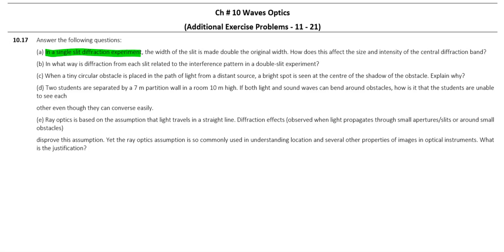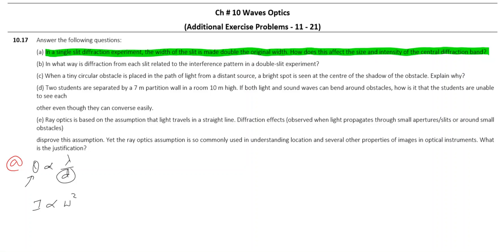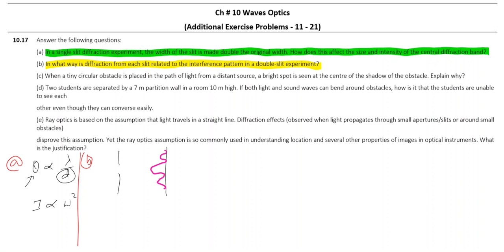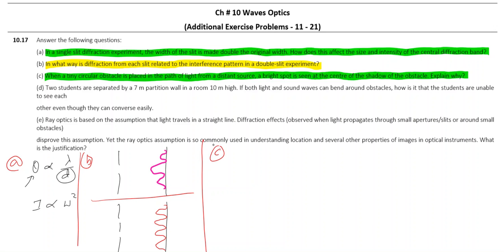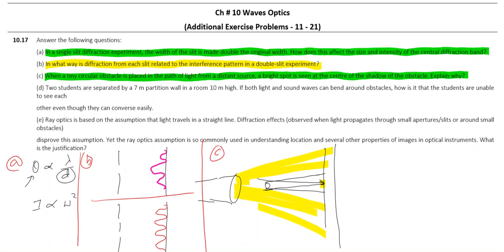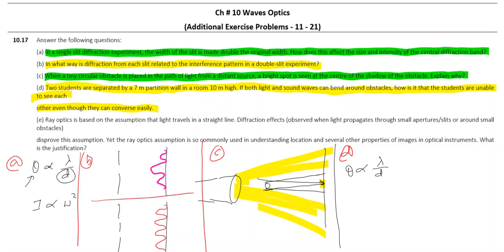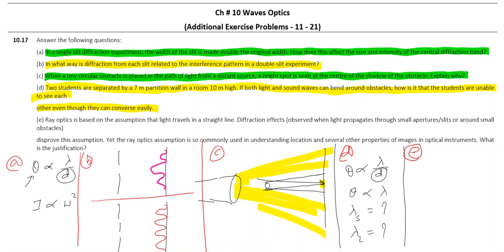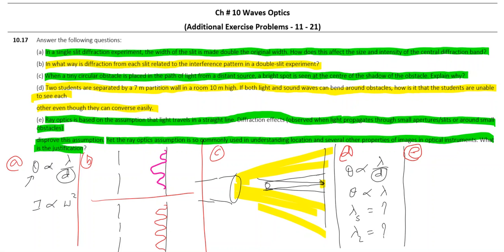Exercise 10.17 (NCERT Std - 12, Chapter - 10)